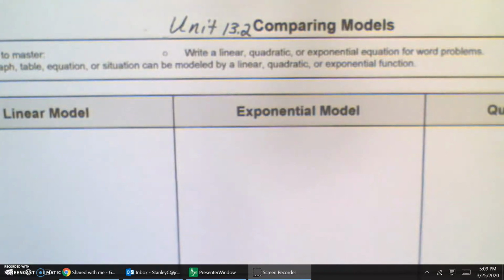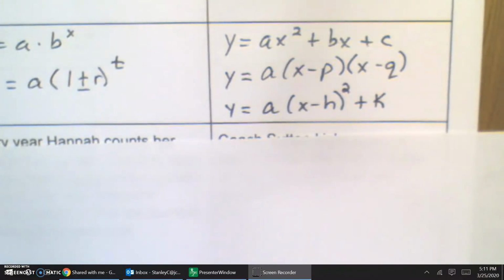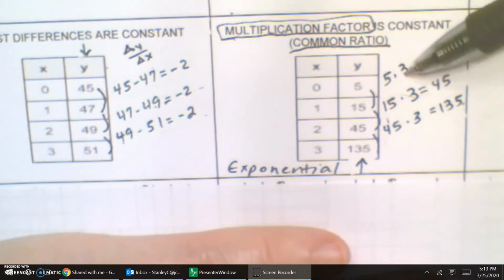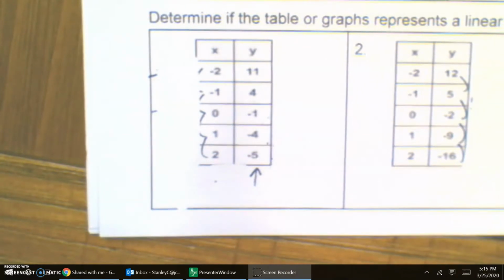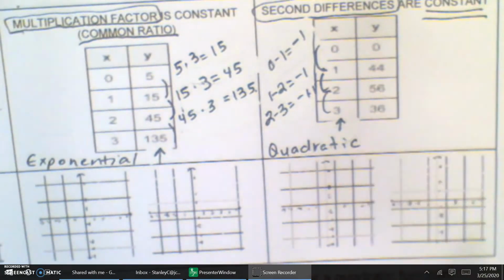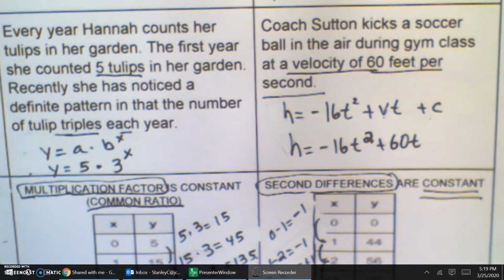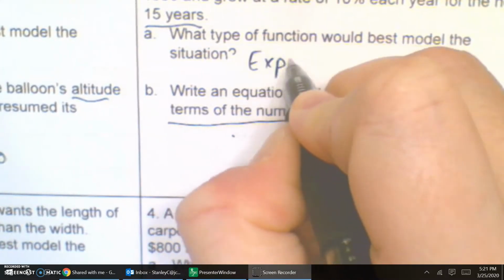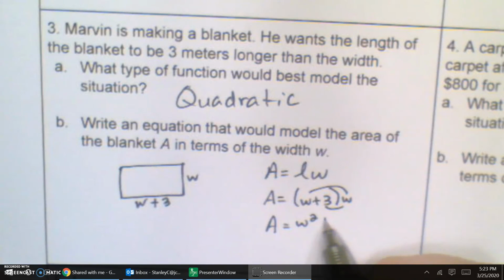13.2 Notes Comparing Models